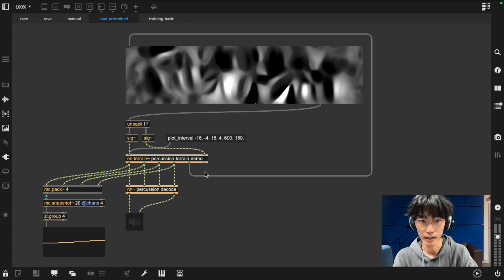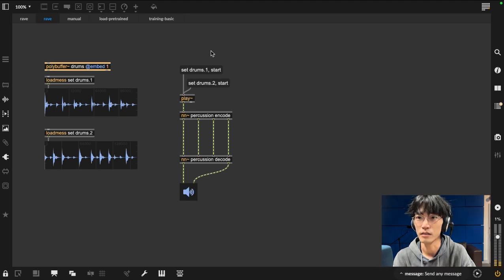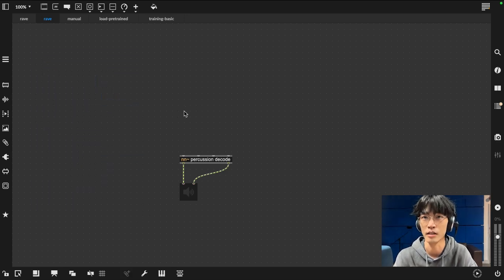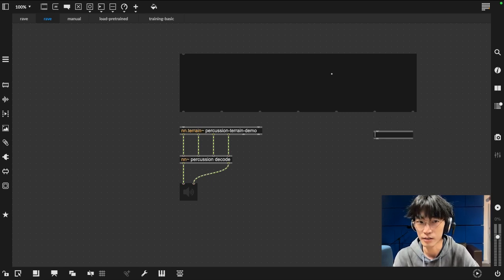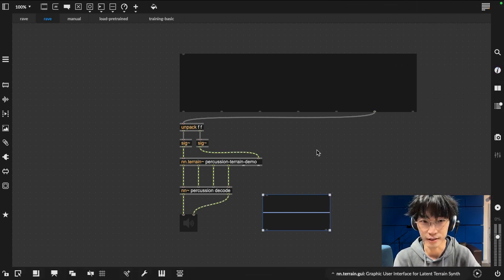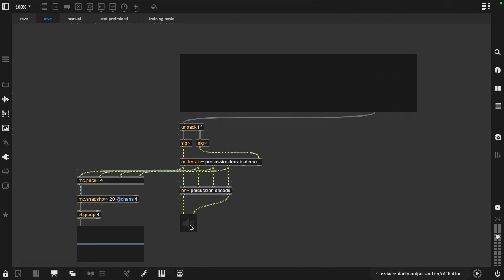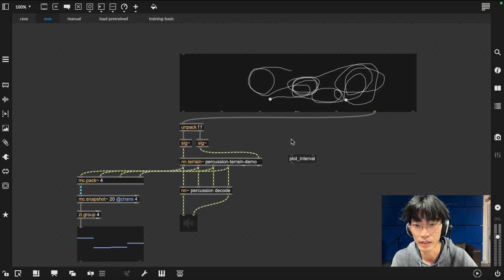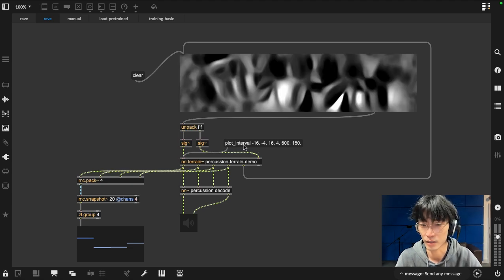Overview, Loading Pre-Trained Terrains, Creating Visualisation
00:00 Download pre-trained models
01:09 What's an autoencoder and latent terrain?
02:35 Load a pre-trained terrain
03:19 Add an XY pad
04:50 Visualising latent vectors (via sliders)
06:09 Enable terrain and decoder
07:11 Visualising the terrain